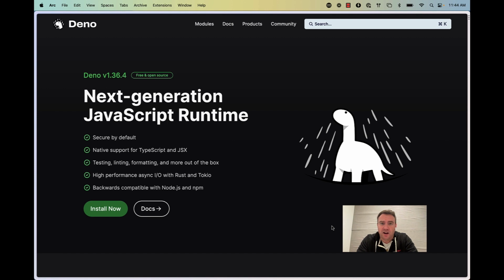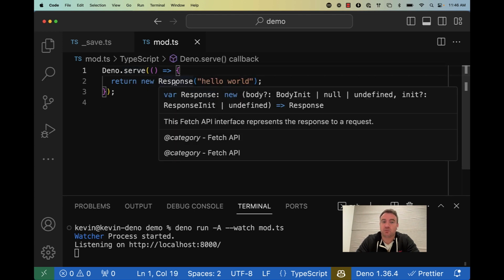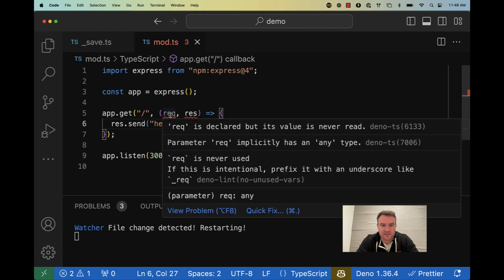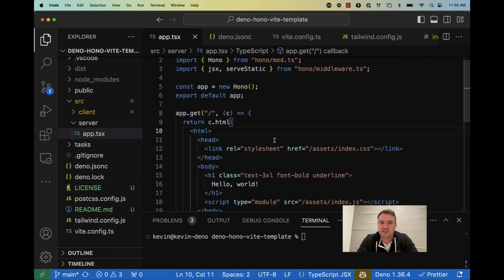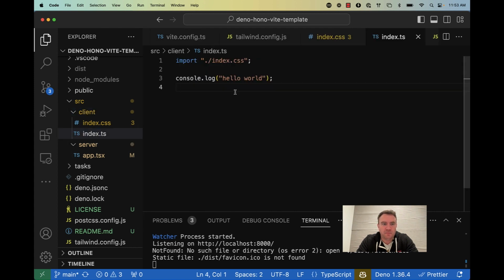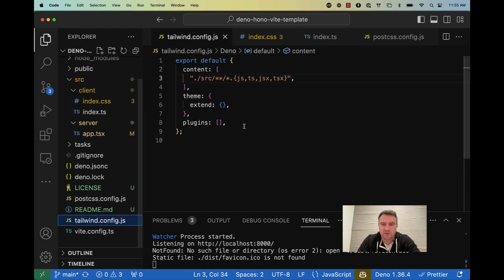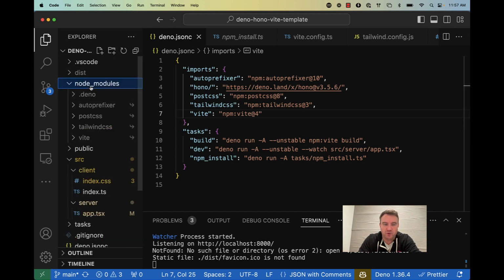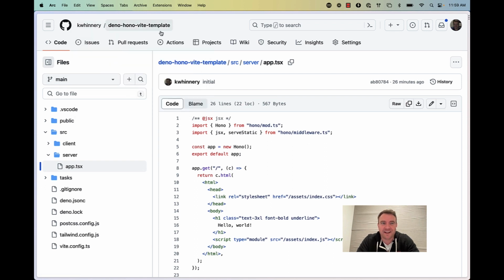Kevin Whinnery | Vite for Static Assets in Deno Projects | ViteConf 2023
Learn how to use Vite without Node or npm in a Deno project to generate static assets from TypeScript. We’ll also see how to configure Vite to generate Tailwind CSS used by our Deno server code.